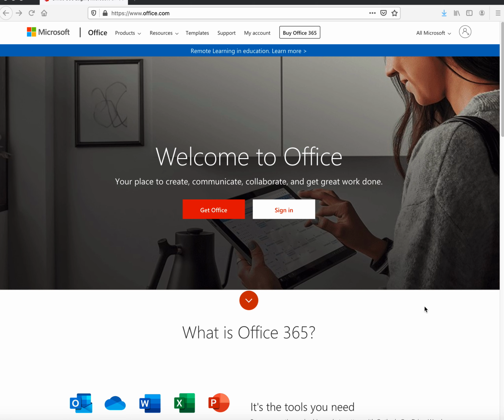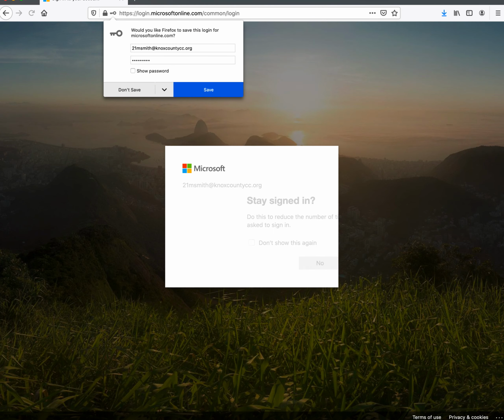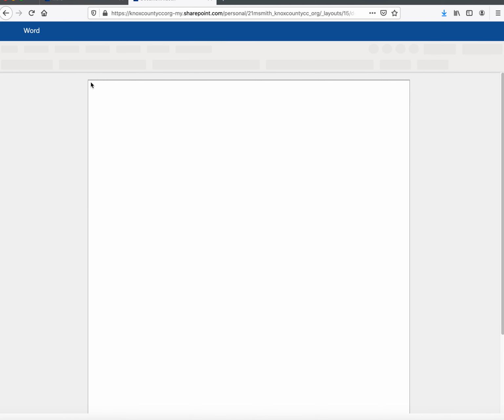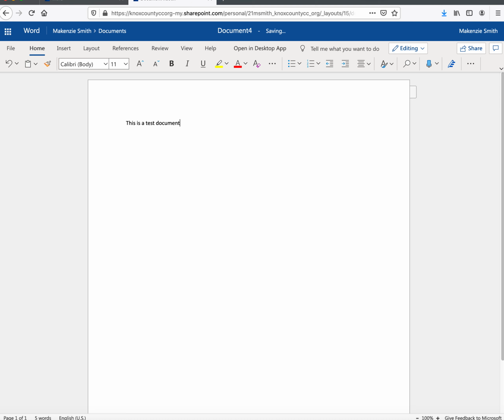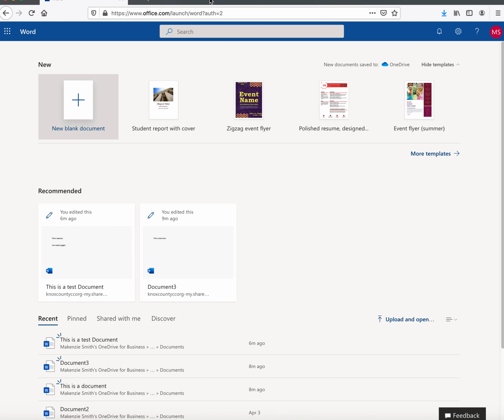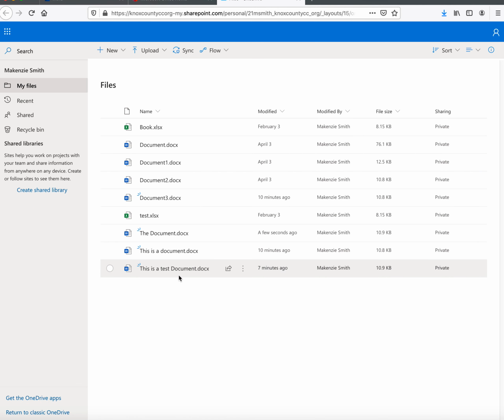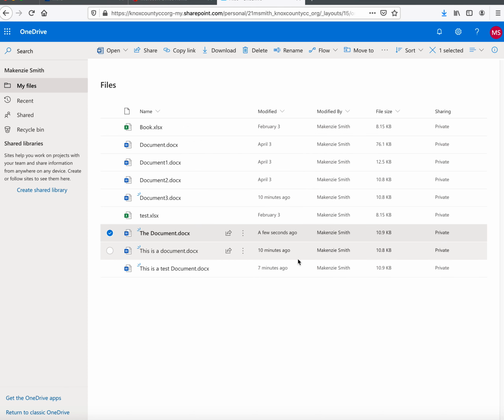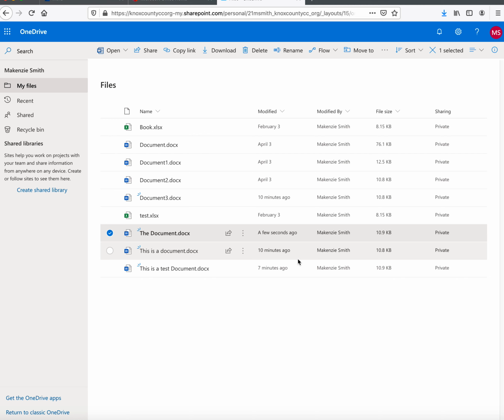Office 365 Logging In And Using